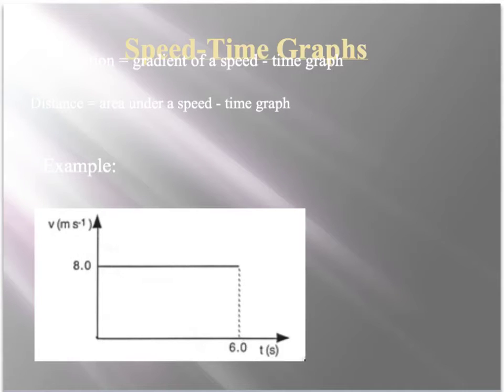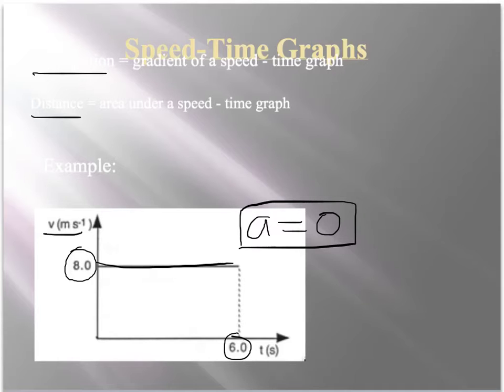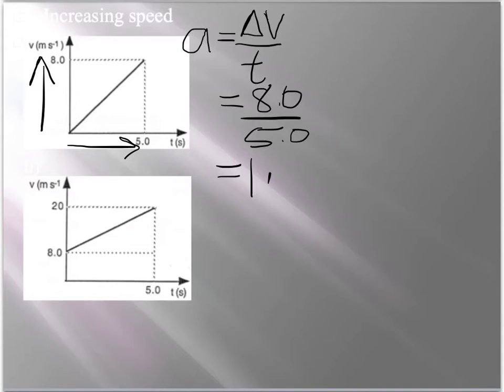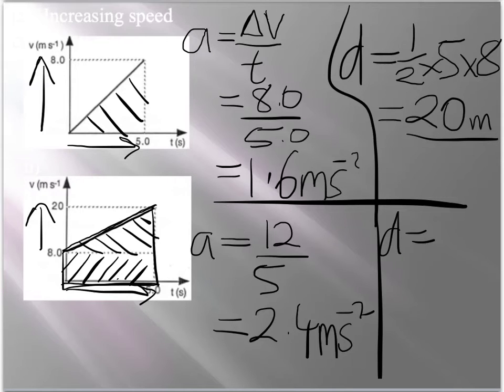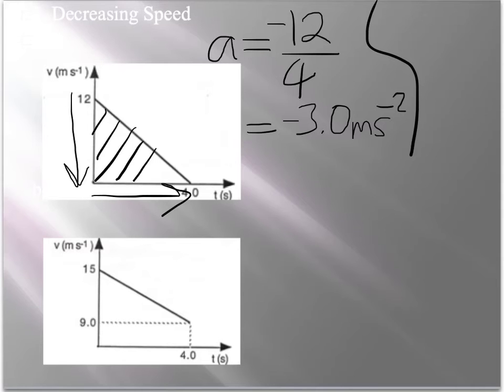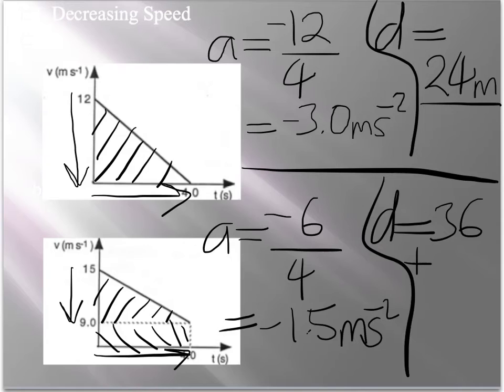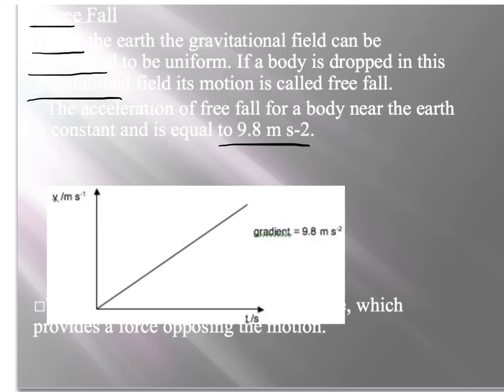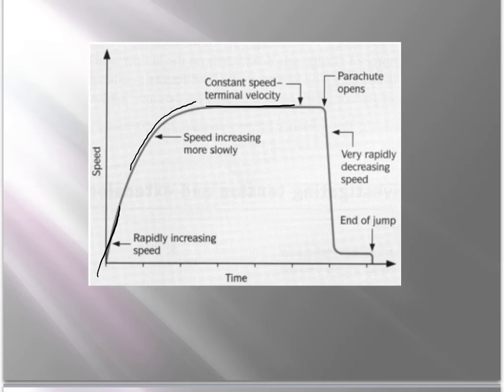Extended motion part2